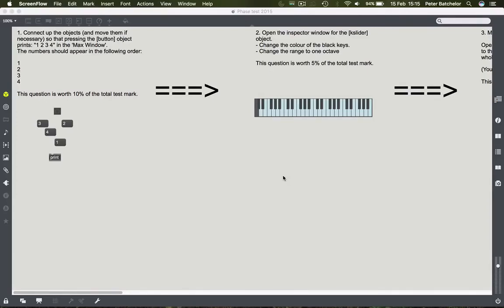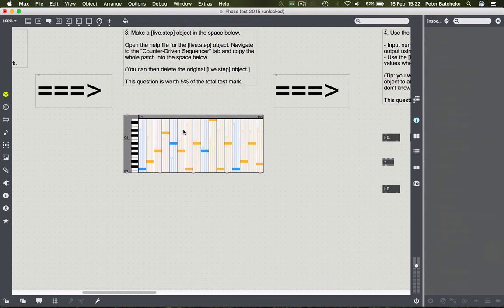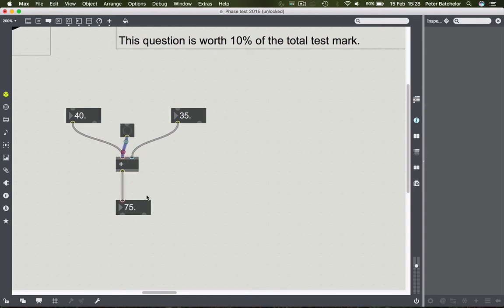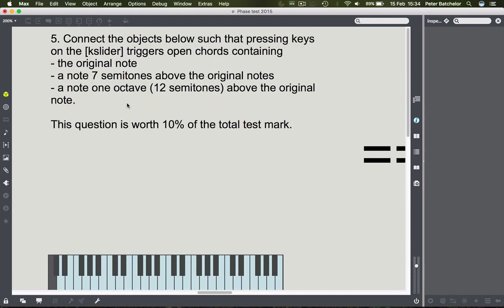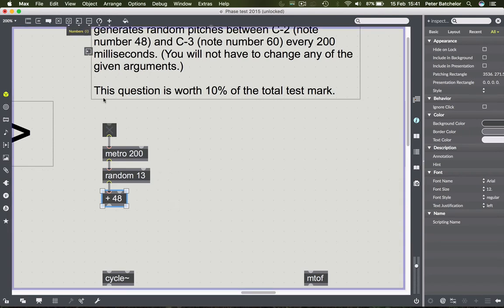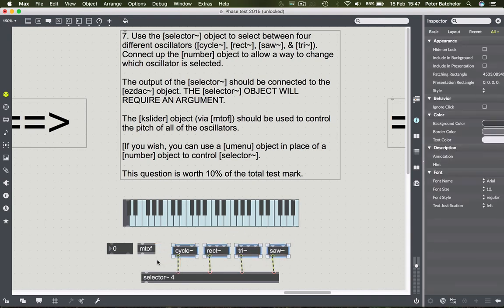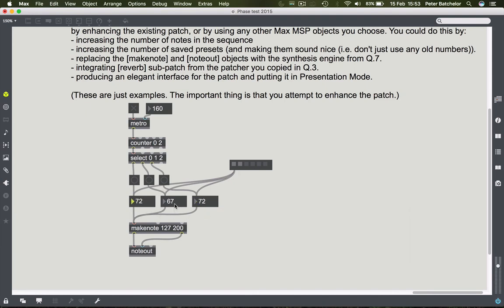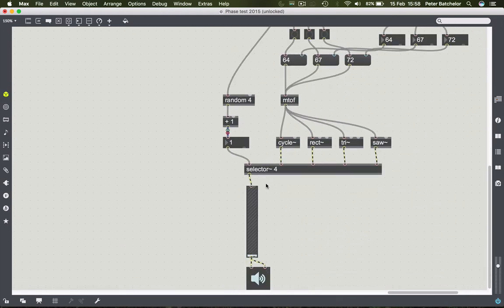Max 7 Tutorials: Phase test 2015 walk through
This tutorial provides solutions to the test questions for the 2015 Max 7 Phase Test (DMU) which can be used to practice for the phase test this year.